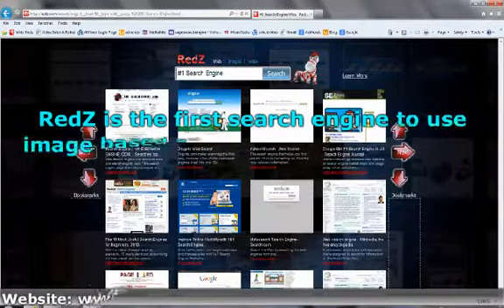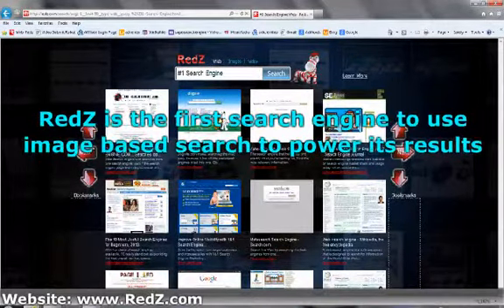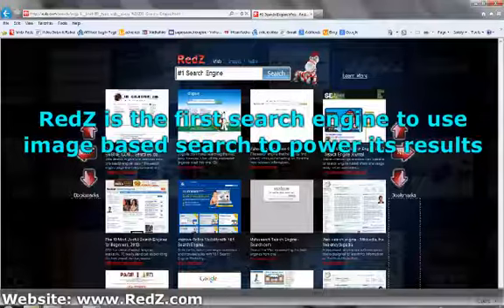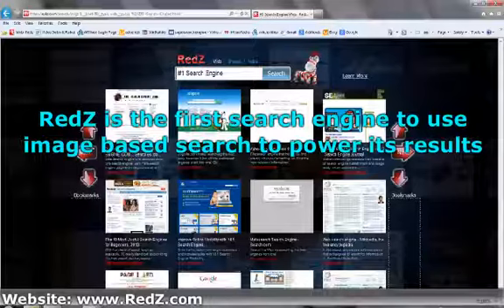Redz takes Searching online to the Next level, Redz, Redz search engine, Redz.com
RedZ is the first search engine to use image based search to power its results. Instead of just crawling the net, Redz actually goes out and captures websites and archives the home page so it can be shown with a text based listing. This produces a powerful and useful way of searching the web. With many patents pending, Redz is changing the face of search as we know it today. Redz, Redz.com, redz search engine!